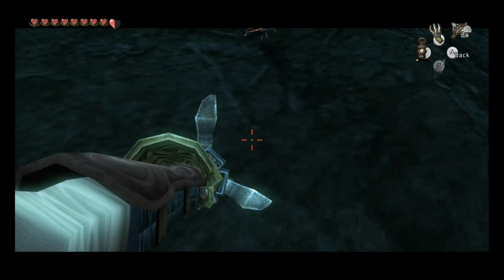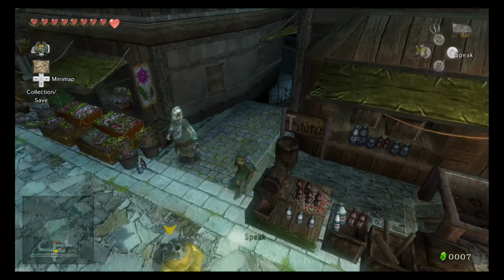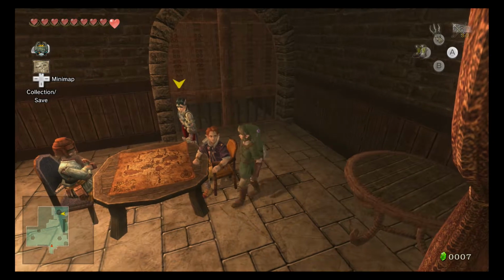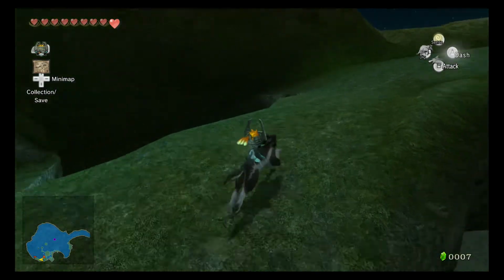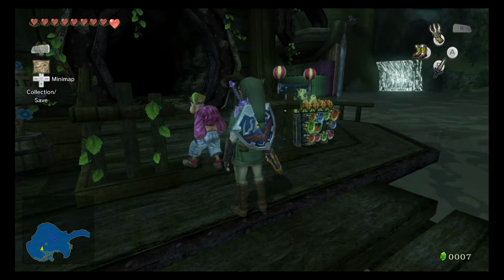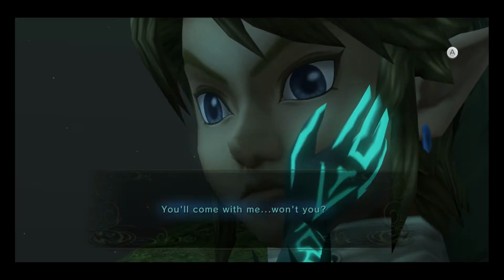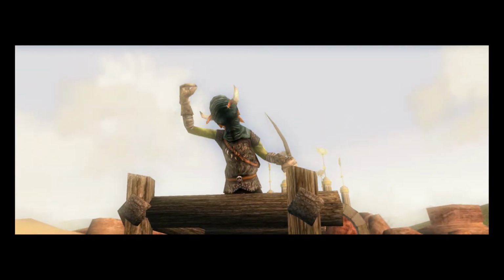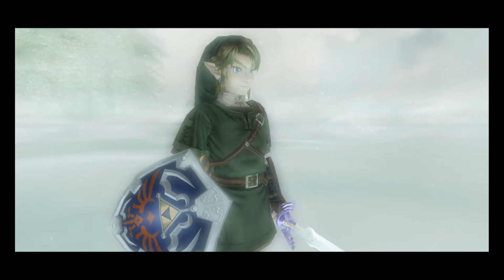Let's Play The Legend Of Zelda: Twilight Princess HD-Part 25 "Secret Fee"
we fly off to the desert in one of the most unconventional and dangerous ways possible!